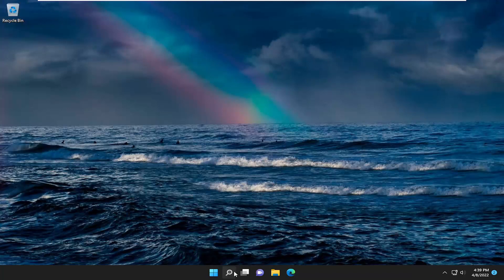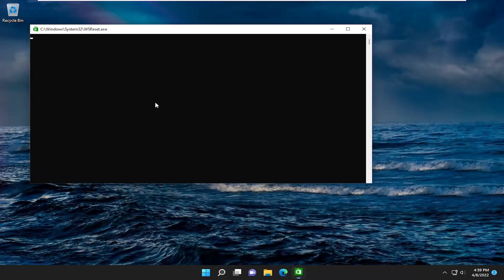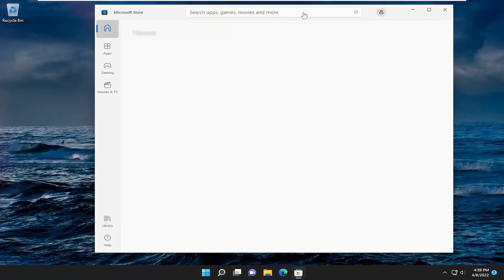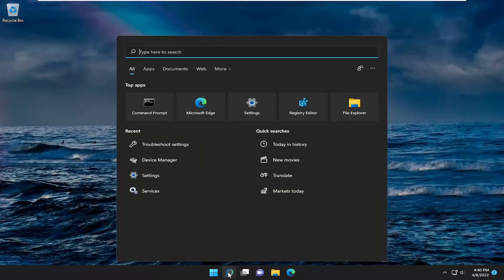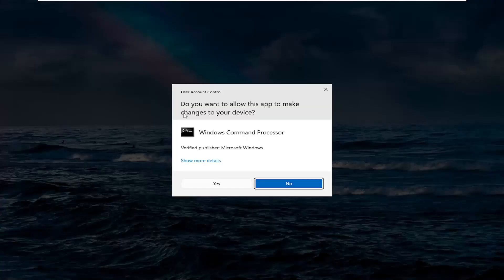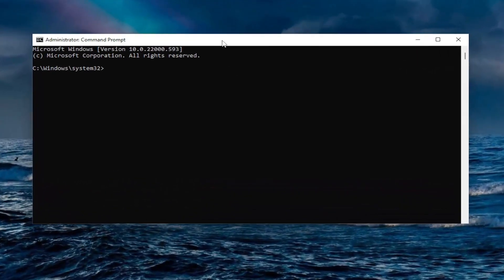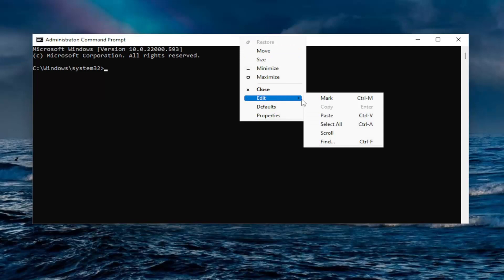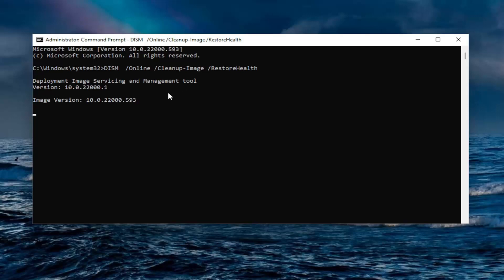Fix Mail and Calendar Error 0x80040154 in Windows 11/10 [Tutorial]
Command Used:
sfc /scannow

When you are having a bad day at work, nothing works for you. So, even after trying to download a new app from the store multiple times, you end up having gained nothing. Also, you might see Error 0x80040154 on your Windows computer.

Outlook users often report about receiving error code 0x80040154 when trying to receive or download emails in Outlook on their Windows PC.

Users have been reporting an issue while trying to update the new Windows 11 on their PCs. As it turns out, upon initiating the update process, the error code 0x80040154 is put forth by Windows which prevents the updates from being installed. This can, in some cases, happen when the update components on your system are not working properly or when a third party app is preventing the updates to complete due to some interference. Regardless of the scenario, in this tutorial, we are going to show you how you can resolve the error code in question so just follow through.